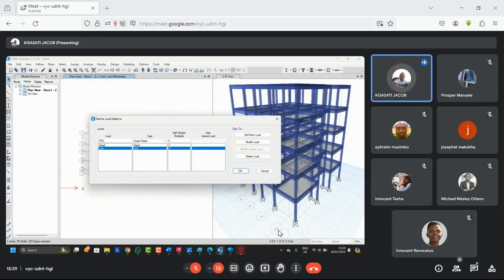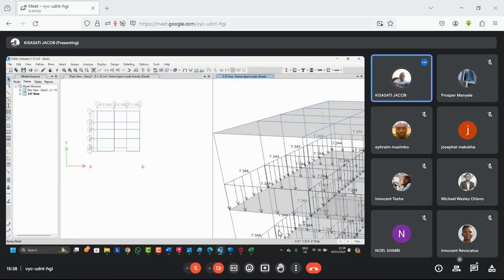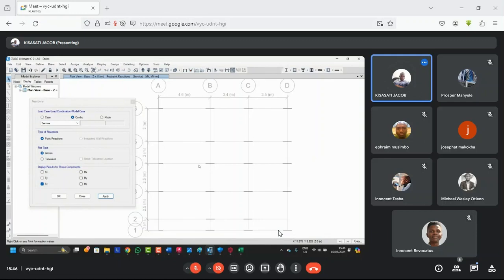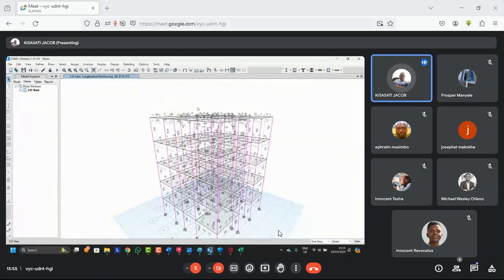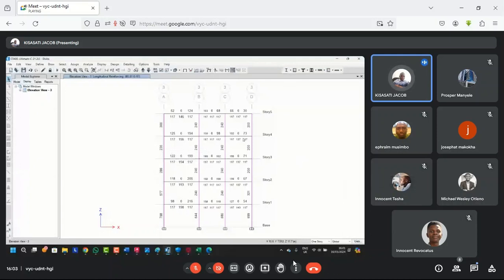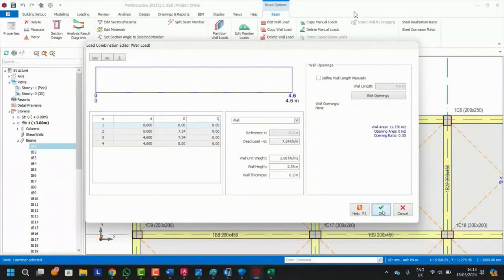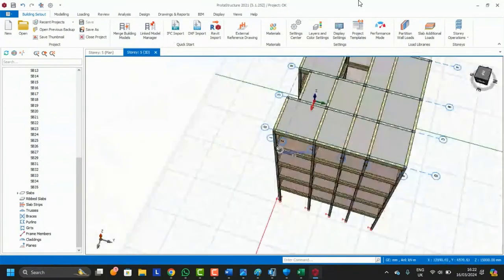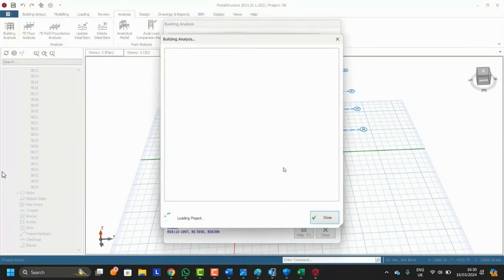Engineer Kisasati Jacob from Kenya explaining concepts of structural design concepts SESSION_7